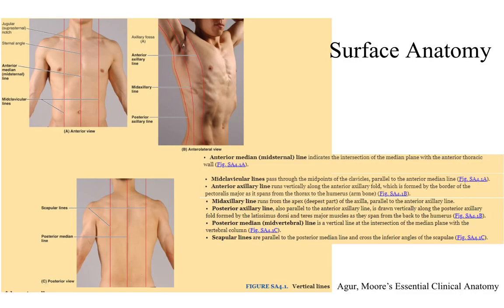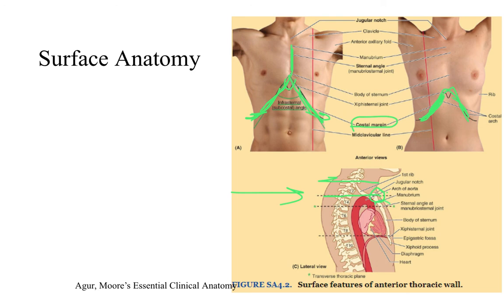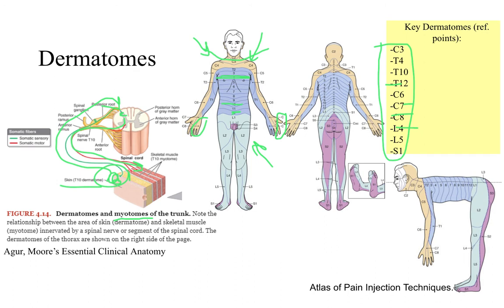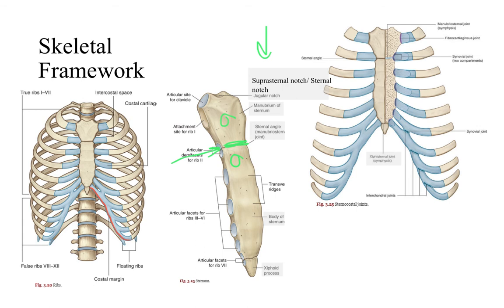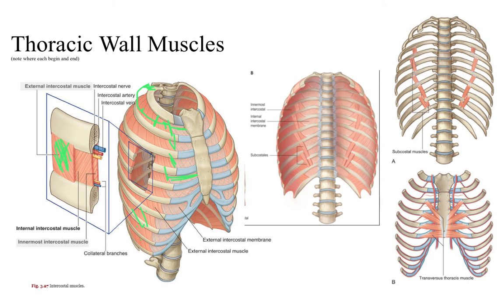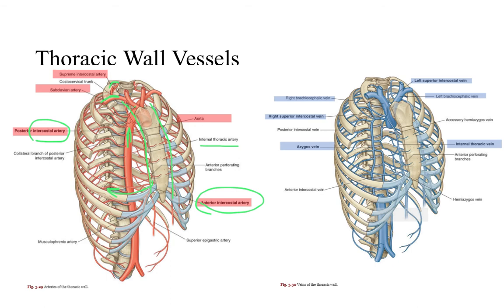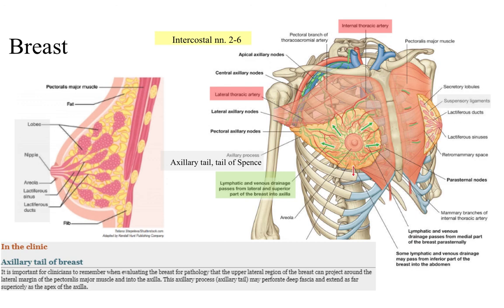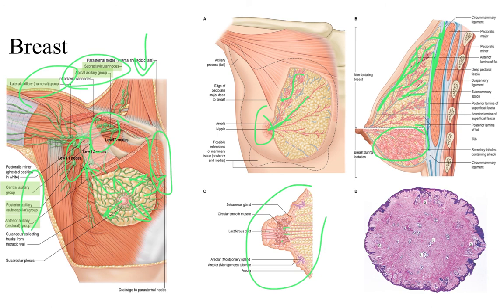2 Thoracic Wall22